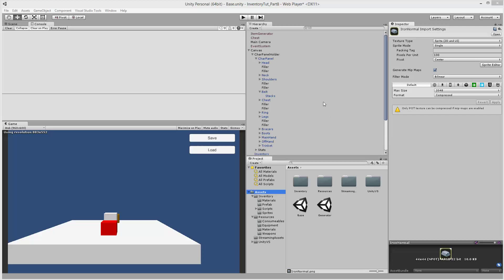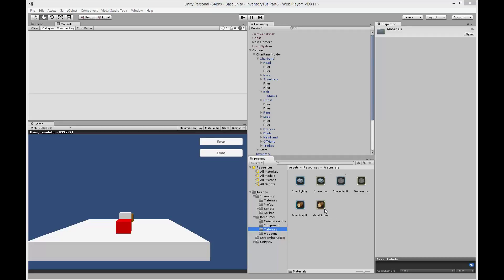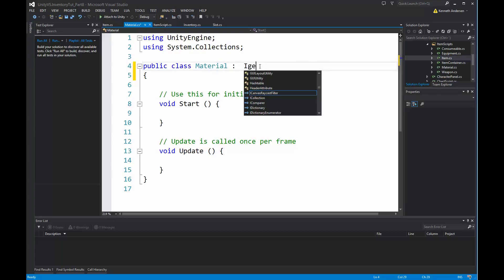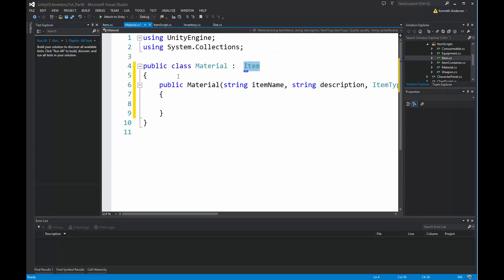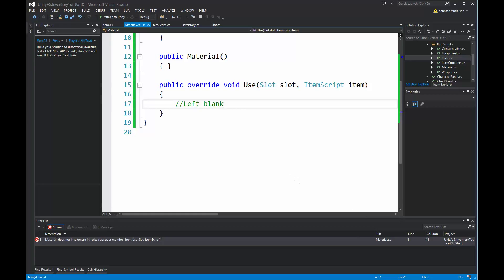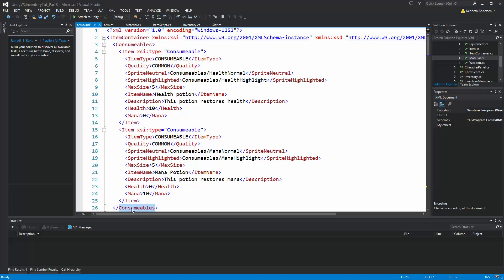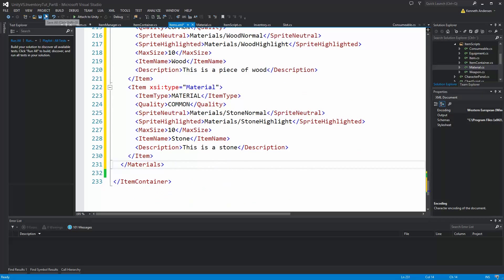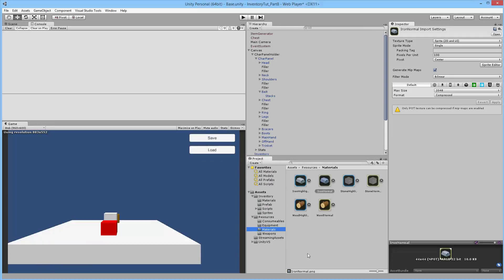Unity Tutorial: Creating an inventory(PART 8.2) - Materials for crafting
This is part 8.2 of my inventory tutorial series. In this part we will start creating the materials for our crafting system.